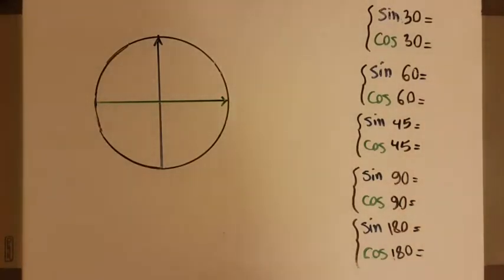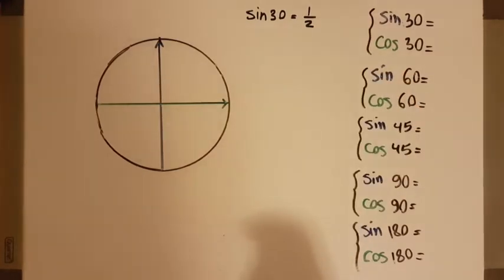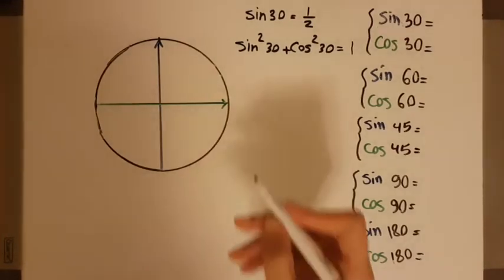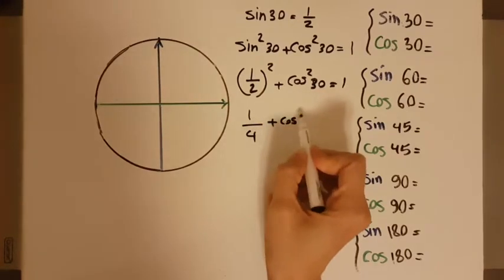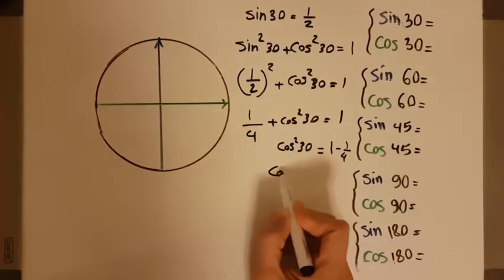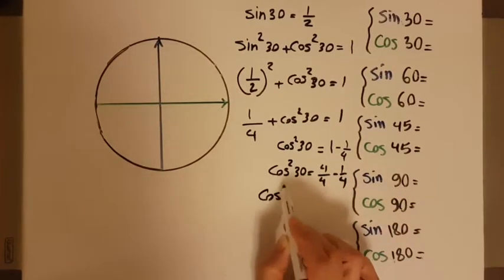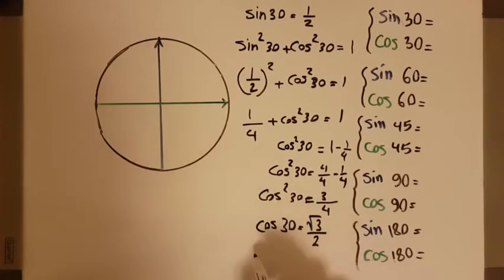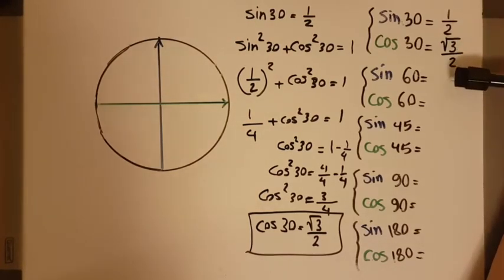Sin & cos of 30